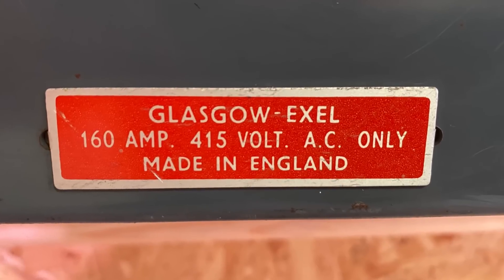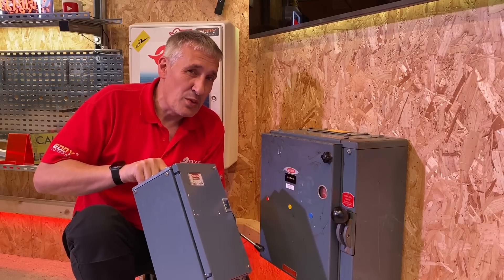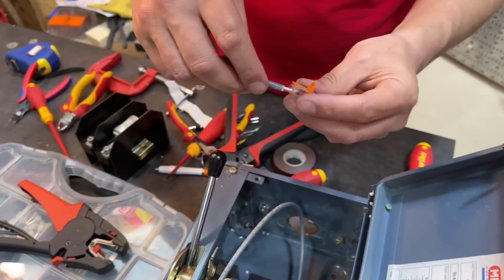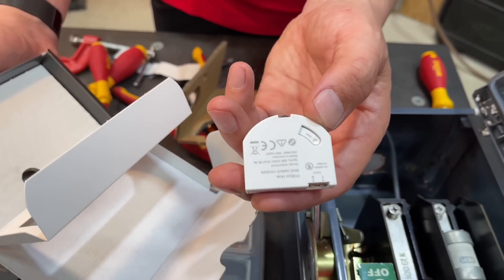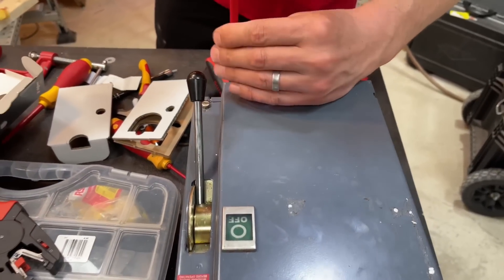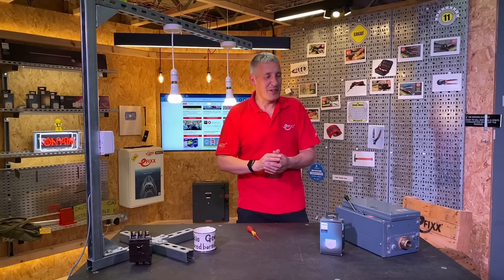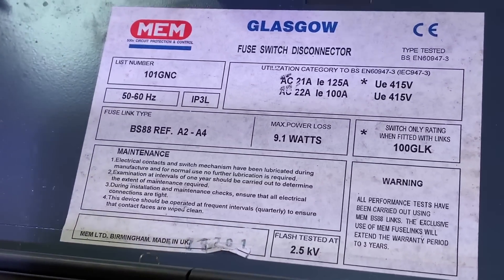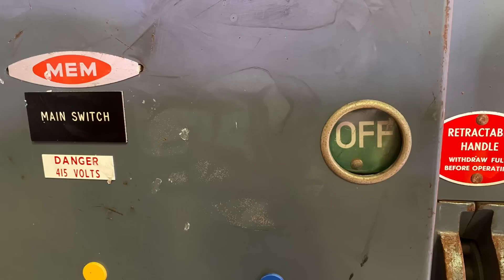Giant Wireless Switch Using the Philips Hue Wall Switch Module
The Glasgow switch fuse is a classic of British electrical engineering. Originally manufactured by MEM (Midland Electrical Manufacturing) and now produced by Eaton the Glasgow has been powering the UK industry for decades.

If this video we show how to convert this switchgear classic to a wireless version using a Philps Hue Wall Switch Module.

Once converted this massive switch can be used to control Philips Hue lights and trigger scenes.

Who wouldn't want one of these to control a man cave, home bar or games room?

The Philips Hue Wall switch module was originally designed to prevent light switches from interrupting the power to smart lamps. We've repurposed the device to convert any switch. US viewers can try this out on similarly robust Cutler Hammer switchgear.

== AD
Products featured :
Philips Hue - Wall Switch Module

🕐 TIME STAMPS 🕕
00:00 Celebrating a classic of British electrical engineering
00:35 Upcycling
00:55 Let's remember the old BS phase colours
01:01 Stripping down the Glasgow switch fuse
02:03 Adding a Philips Hue Wall Switch Module
02:47 Battery powered
03:02 Let's see the results
03:44 Can convert Cutler-Hammer classics
04:21 Multiple switches to create two or three-way switching

📹 Presented by
Gordon Routledge CEng MIET - Technology Editor eFIXX